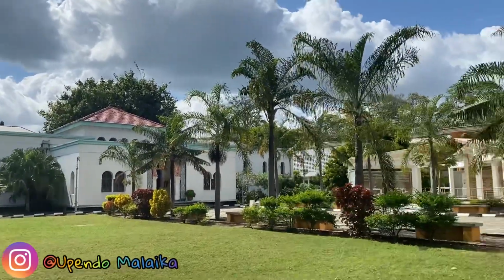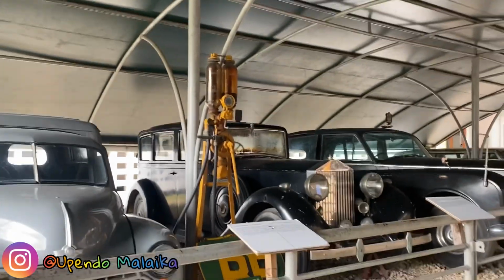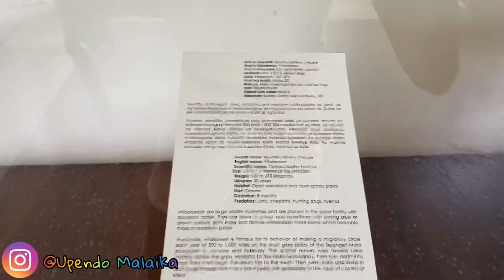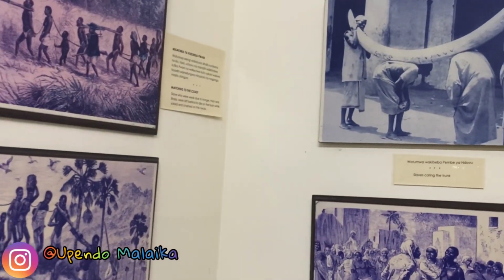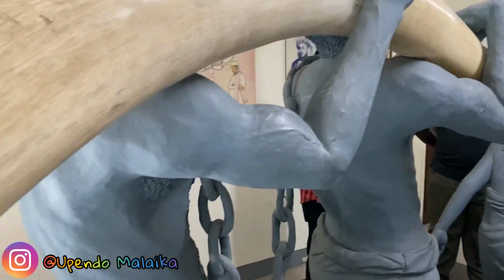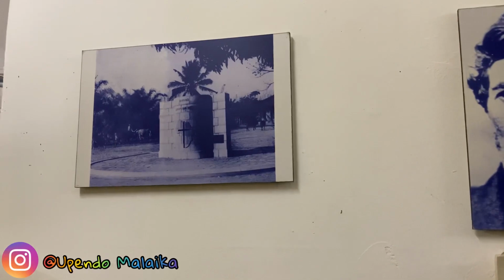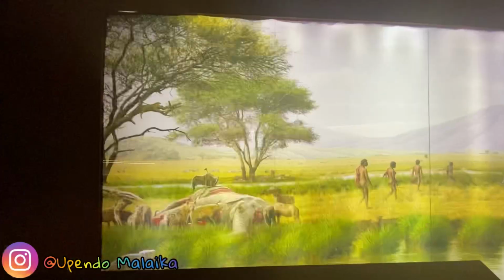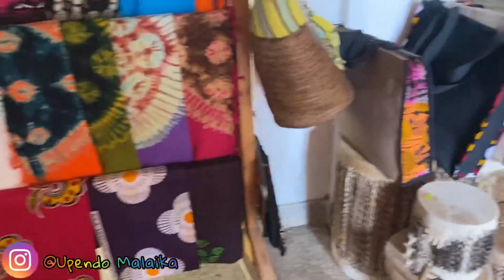National Museum of Tanzania || Discovery of Skull and Footprints of Early Humans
This is the oldest amongst all the museums in Tanzania which perverse and portrays the culture and history of Tanzania.